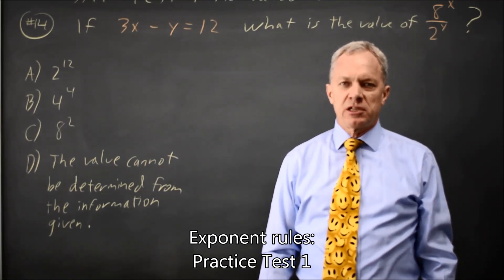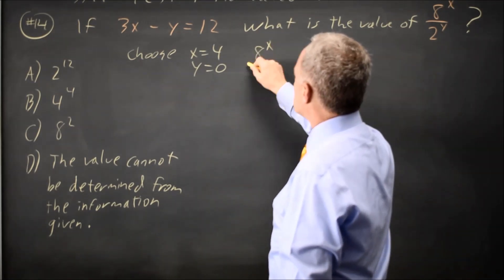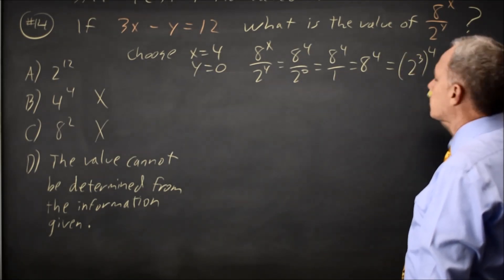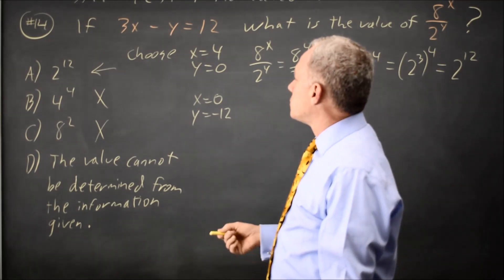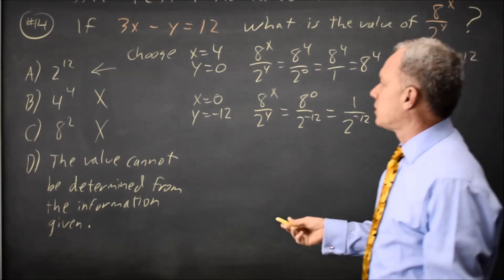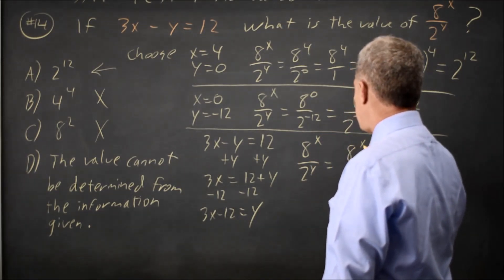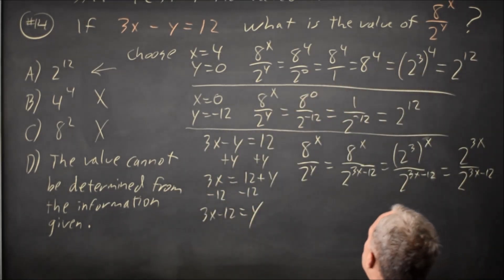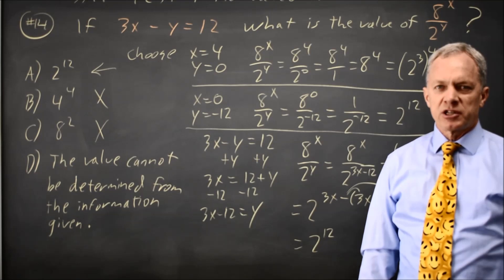SAT Test 1: Exponent rules - question #3-14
If 3x – y = 12, what is the value of 8^x / 2^y ?